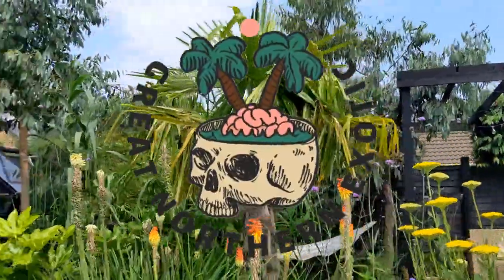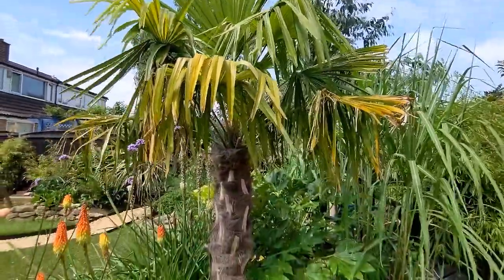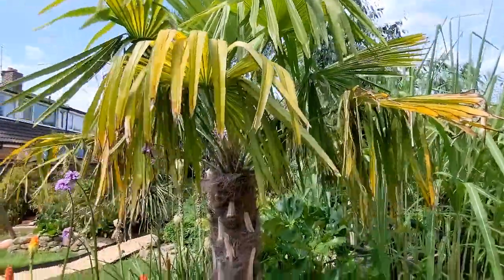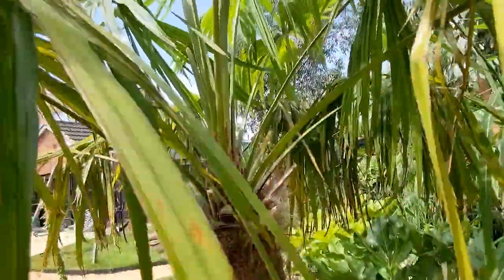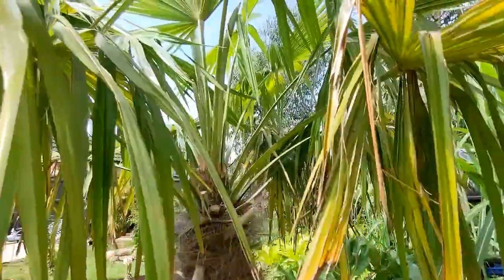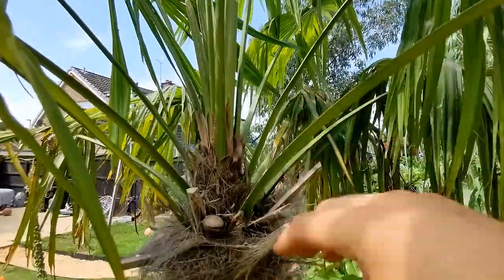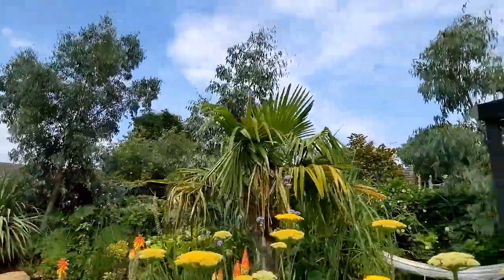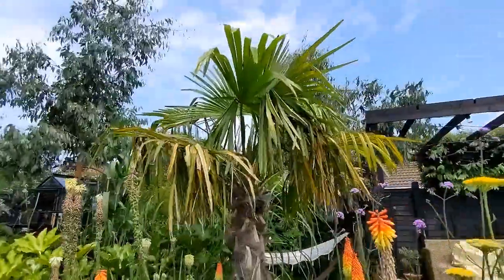How this trachycarpus fortunei palm tree has recovered from being transplanted 🌴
Two years ago I dug up this mature trachycarpus fortunei palm tree with a small rootball and brought it to my garden. Here's how it has recovered since then.

RECOMMENDED READING
📕 The Jungle Garden (Philip Oostenbrink)
📕 Fearless Gardening (Loree Bohl)
📕 A Beautiful Obsession (Jimi Blake)
📕 Exotic Planting for Adventurous Gardeners (Christopher Lloyd)
📕 Xerophile (Cactus Store)

RECOMMENDED TOOLS:
👨‍🌾 Niwaki Sentei Secateurs
👨‍🌾 Niwaki Shuro Brush
👨‍🌾 Niwaki Hand Hoe
👨‍🌾 Umi Hori Hori

RECOMMENDED FERTILISER:
🌱 Maxicrop seaweed extract

IN THE GREENHOUSE:
👉 Thermawrap bubble foil insulation
👉 Extra large thick bubble wrap
👉 Tubular bar heater
👉 Plug-in digital thermostat